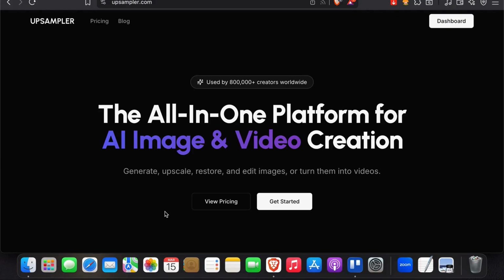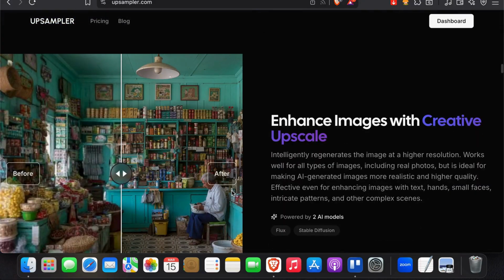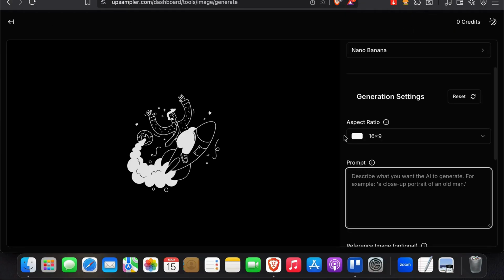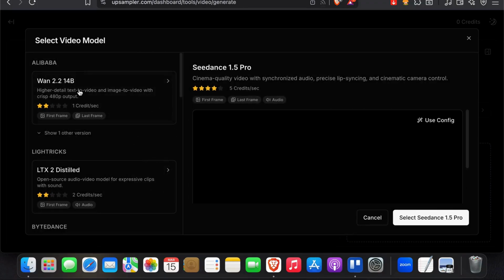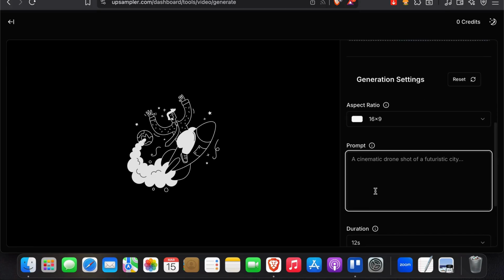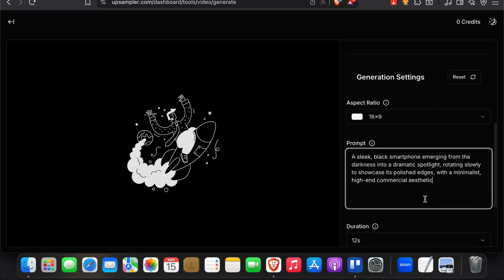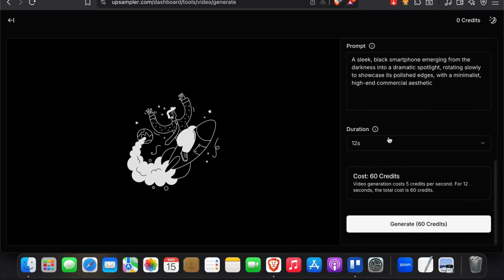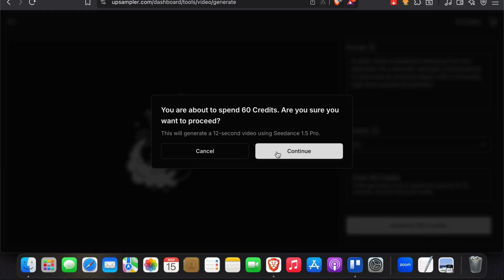Upsampler.com Free Ai Video Generator Without Watermark 2026 ( Detailed Tutorial )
Learn how to create videos without watermarks using Upsampler.com in this detailed 2026 tutorial. This video walks you through how the AI video generator works, how to turn text or ideas into engaging videos, customize visuals, and export high-quality content for free.

Perfect for creators, marketers, and beginners who want to produce professional videos quickly using AI tools without paying for expensive software in 2026.